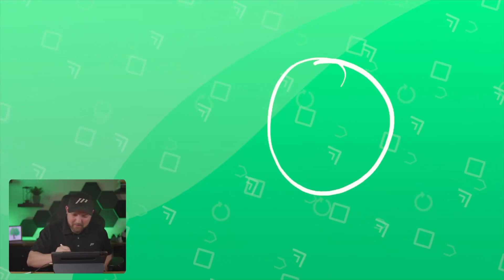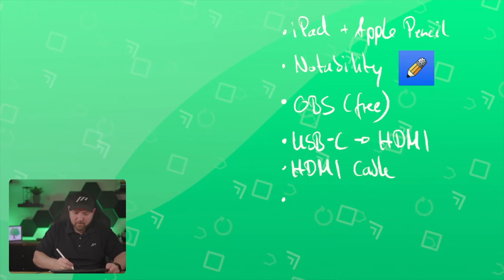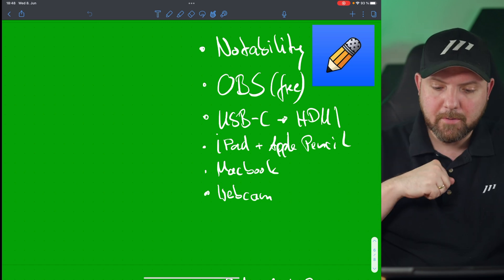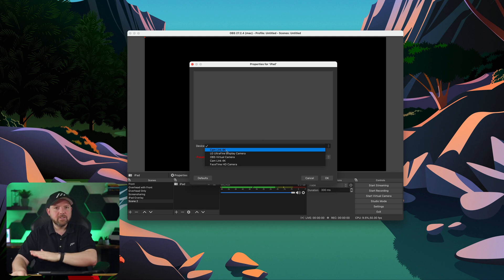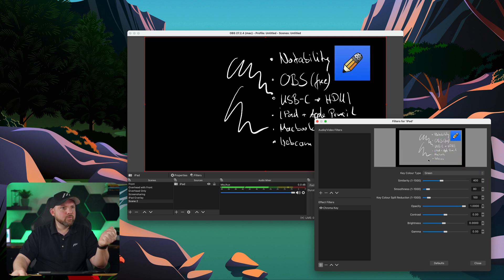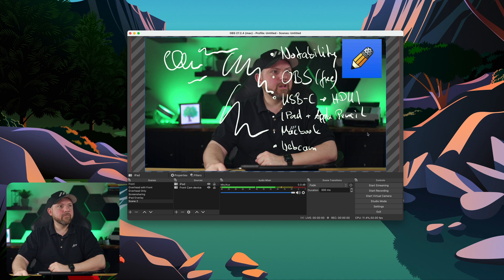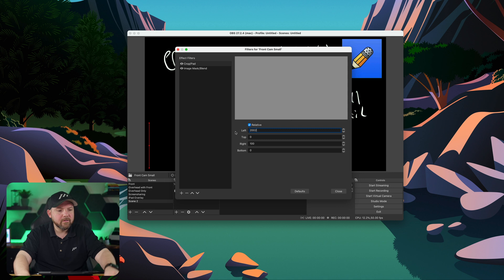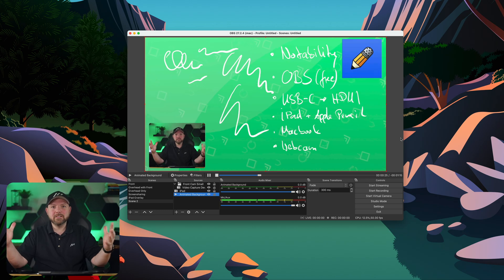How I WRITE ON TOP of My LIVE Videos using the iPad - Tutorial